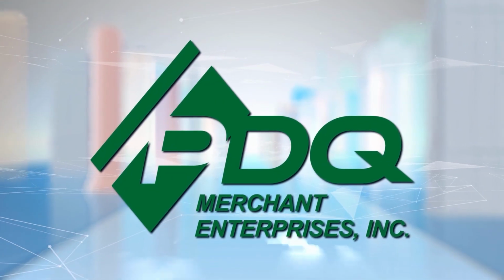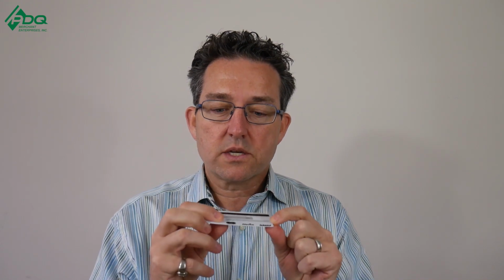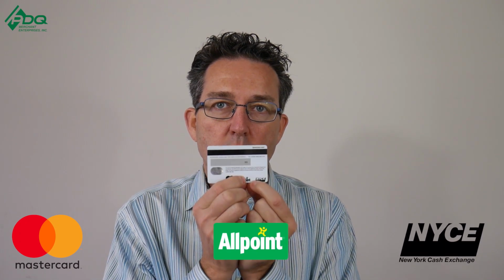Interchange EXPLAINED - ATM Business 2020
Philip Webb explains everything you need to know about interchange in the ATM business. For more information about interchange and even more information about the ATM business sign up for our "A- Z Approach To The ATM Business" training course

For a deeper dive into this video check out my webinar where I will go over all of this with even greater detail